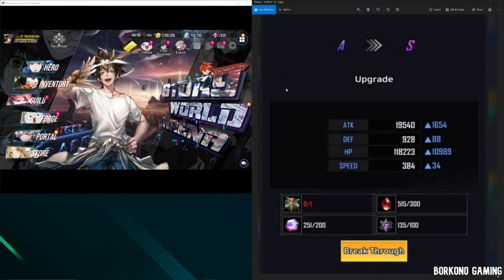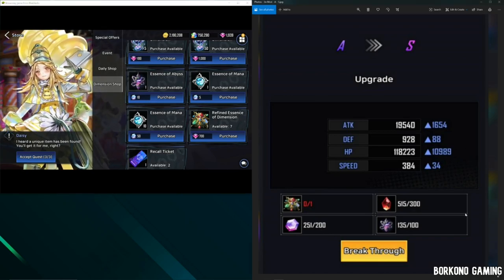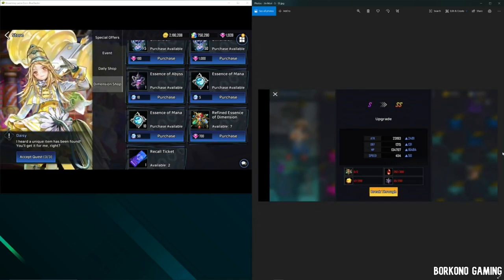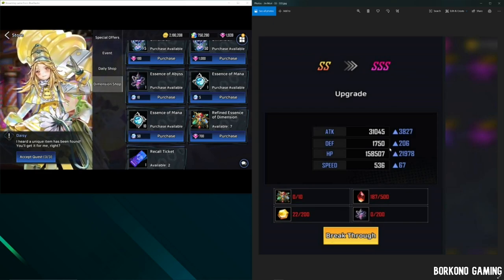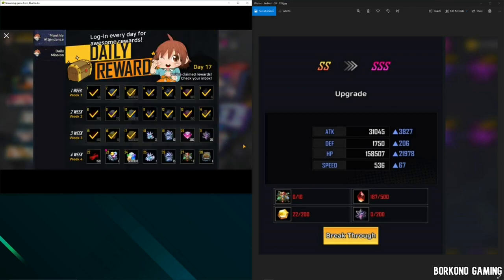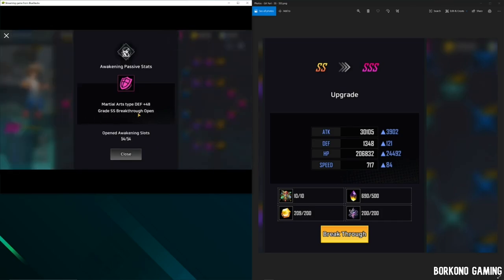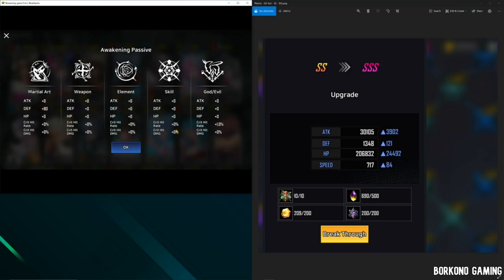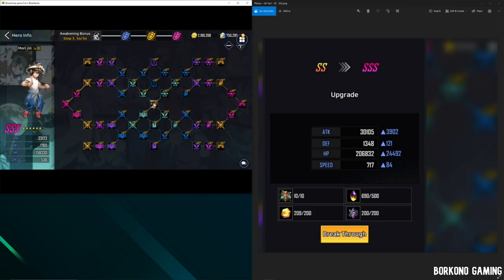Heroes Cantare - Guide to SSS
Hiya folks! This is a breakdown on what it takes to triple SSS a unit.

Intro (00:00)
Hero upgrades from A to S (00:17)
Hero upgrades from S to SS (01:12)
Hero upgrades from SS to SSS (01:52)
How to acquire resources (02:47)
Awakening Passive Stats (03:52)